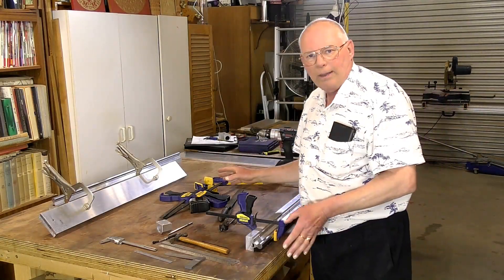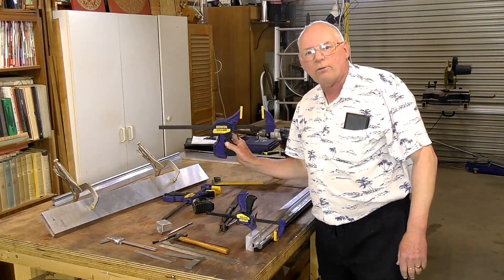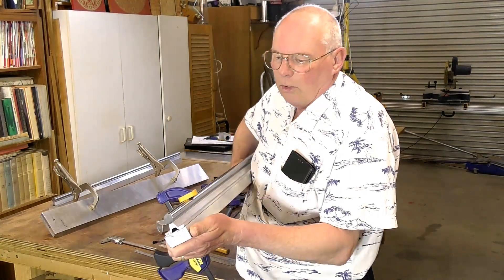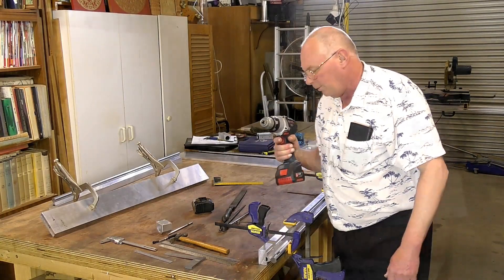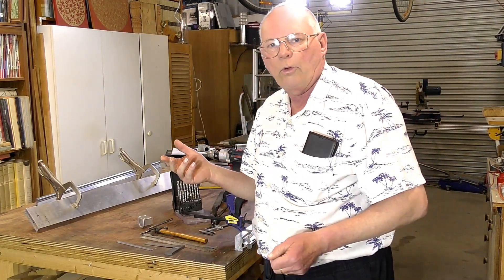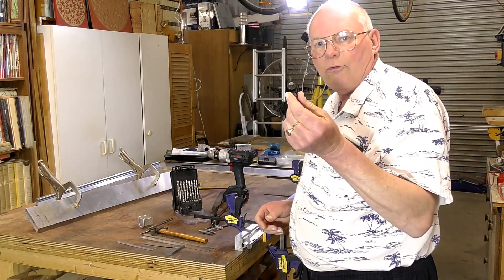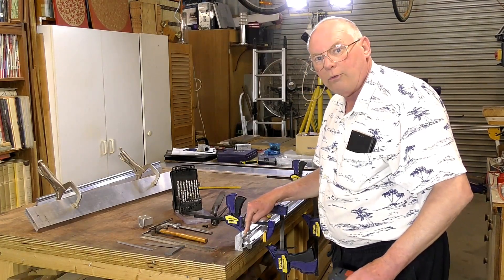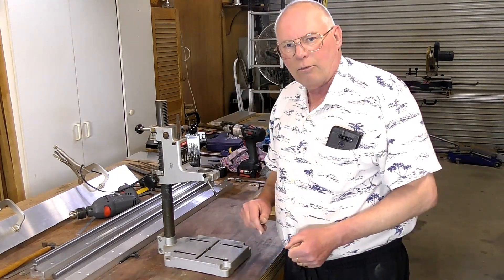How to Drill and Tap deep into Aluminium without snapping off the drill or tap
A Roger Webb tutorial Video 862 How to Drill and Tap deep into aluminium without snapping off the drill or tap

ROGERWEBB5798
(ONLY AT THIS ADDRESS BELOW)

& Purple Planet

AND